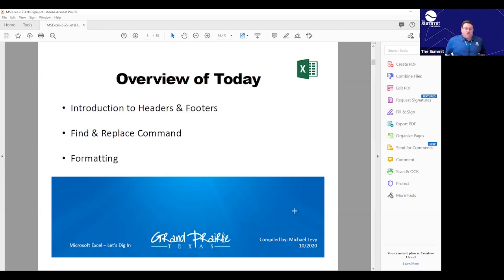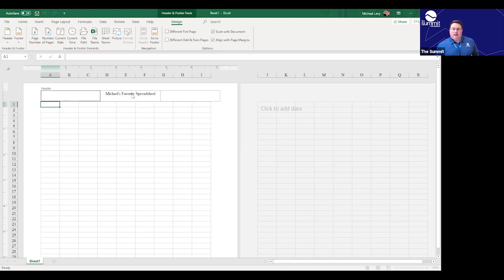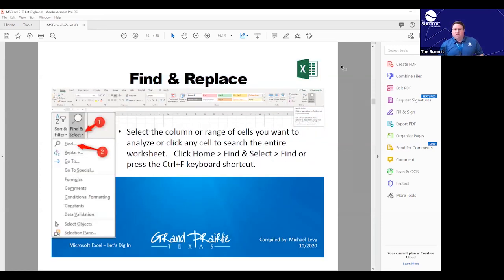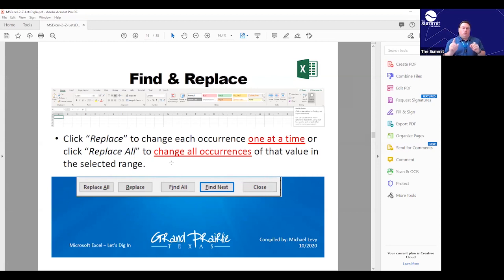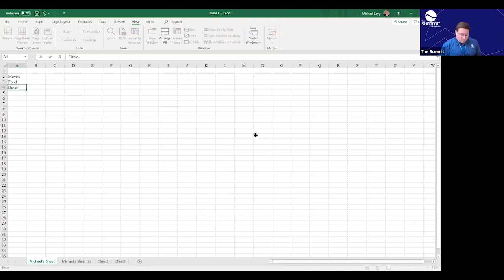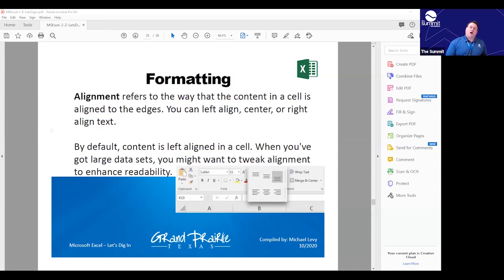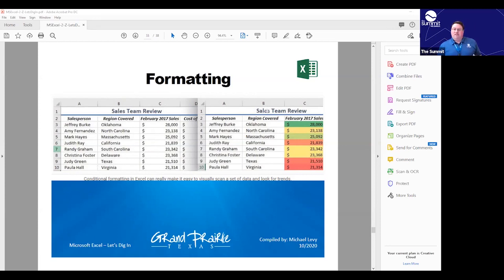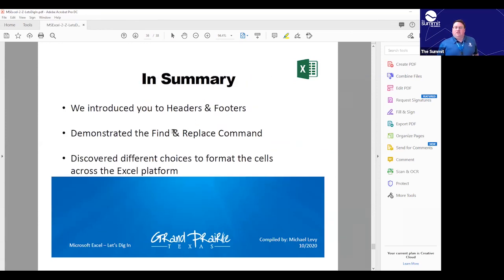Week 2 Microsoft Excel – Let's Dive In with The Summit 50+ Club